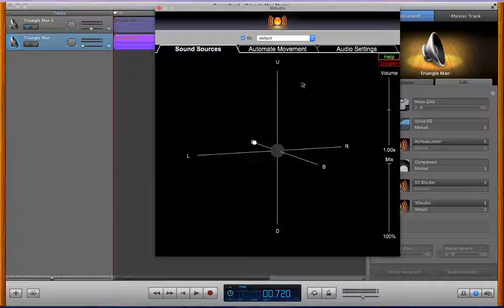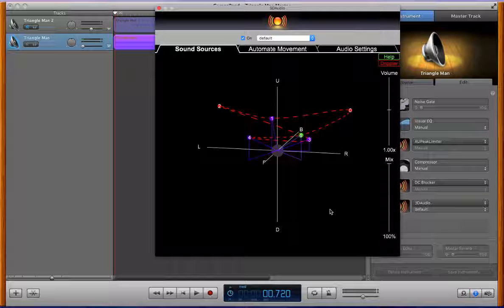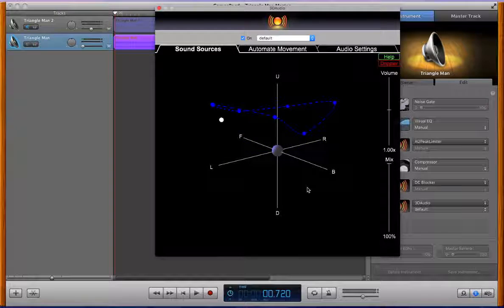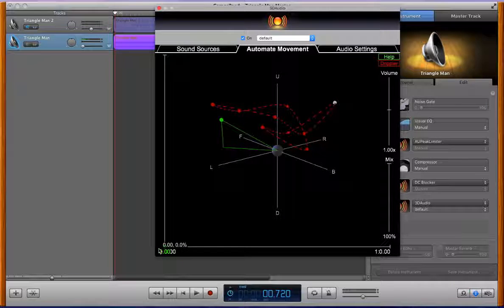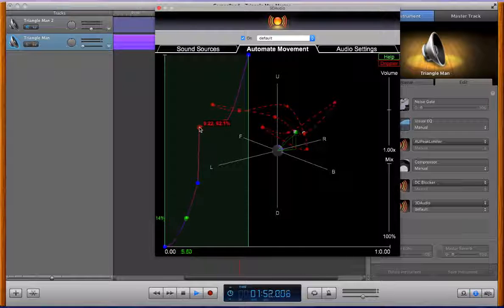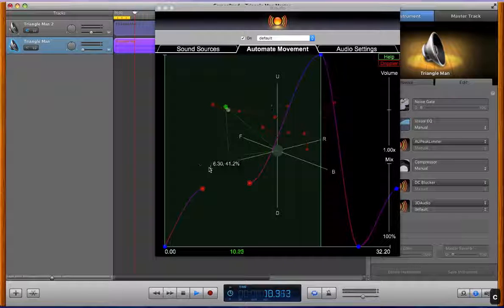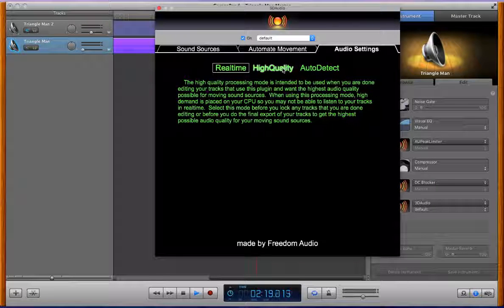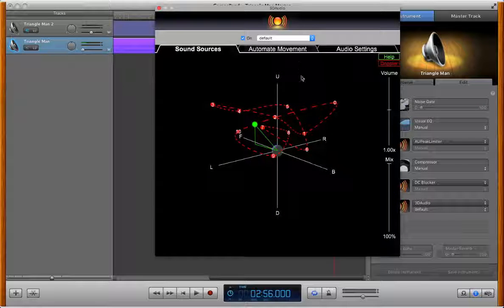3D Audio VST Controls Rundown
A detailed rundown of the editing controls for the 3D Audio VST / Audio Unit plugin.